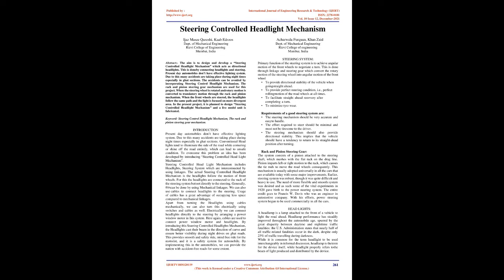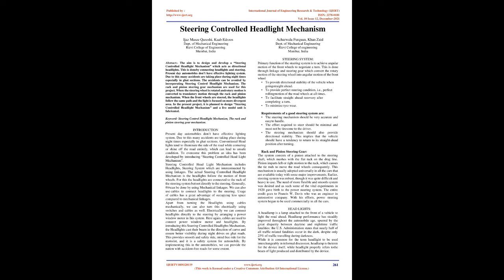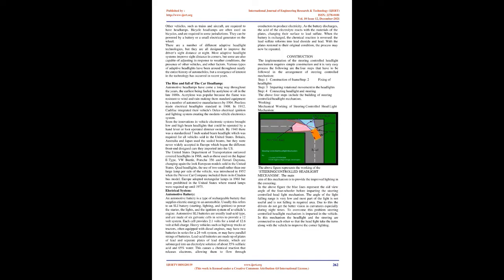Steering Controlled Headlight Mechanism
Ijaz Masee Qureshi , Kaab Edroos , Acharwala Furquan , Khan Zaid

The aim is to design and develop a Steering Controlled Headlight Mechanism which acts as directional headlights. This is doneby connecting headlights and steering. Present day automobiles dont have effective lighting system. Due to this many accidents are taking place during night times especially in ghat sections. The accidents can be avoided by incorporating Steering Control Headlight Mechanism. The rack and pinion steering gear mechanism are used for this project. When the steering wheel is rotated androtary motion is converted to translatory motion through the rack and pinion mechanism. When the front wheels are steered, the headlights follow the same path and the light is focused on more divergent area. In the present project, it is planned to design Steering Controlled Headlight Mechanism and a live model unit is fabricated.